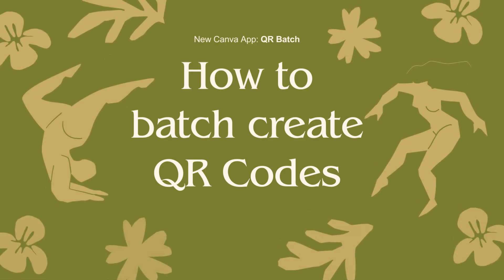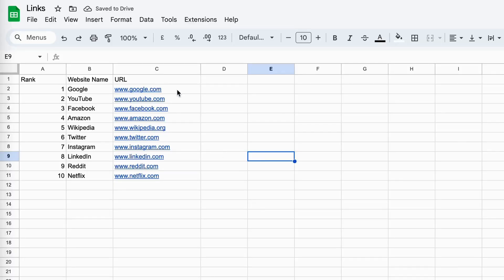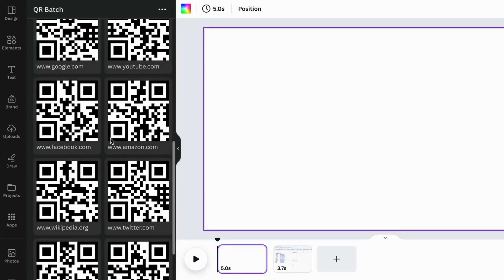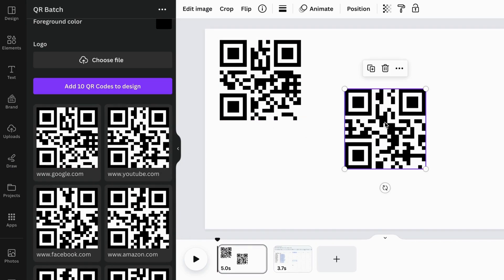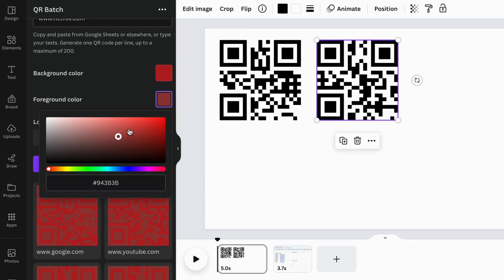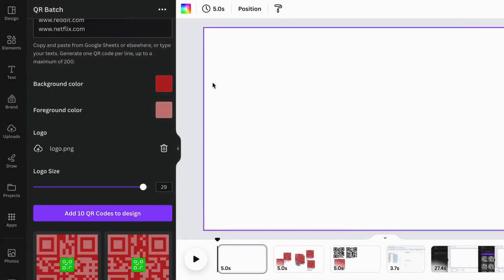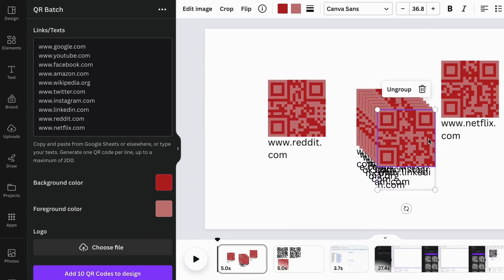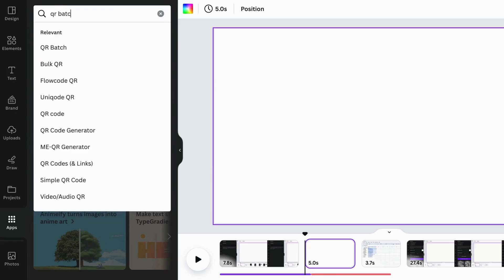How to batch create QR Codes in Canva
Today I want to introduce a new Canva App to everyone: QR Batch. It can help you create QR codes in batches, you can paste your link or text into the text box, and generate QR codes in batches, one per line. Welcome everyone to try it out.